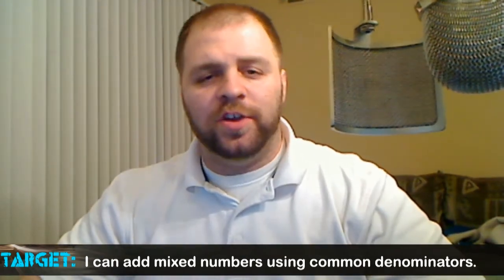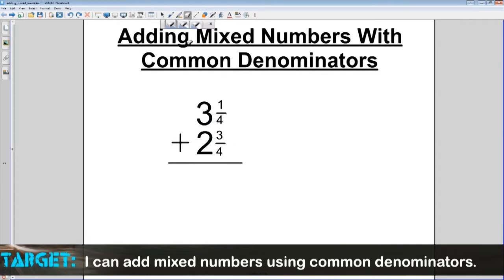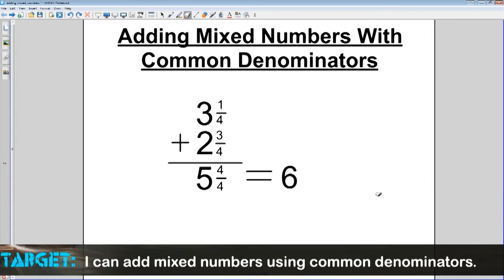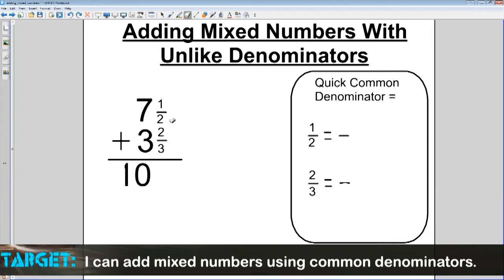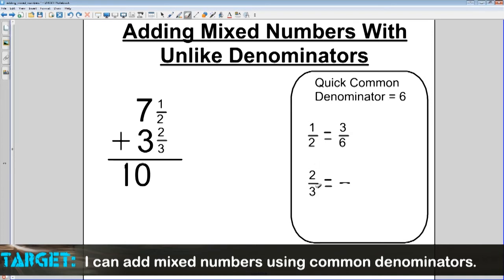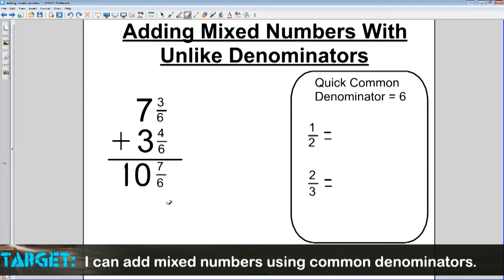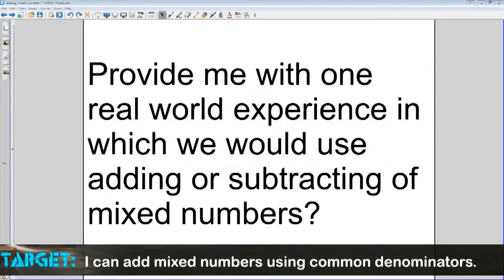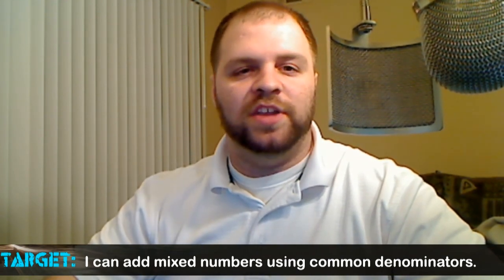Adding Mixed Numbers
In today's virtual lesson we look at adding mixed numbers that have common denominators and then mixed numbers with unlike denominators.

Today's Target: I can add mixed numbers using common denominators.